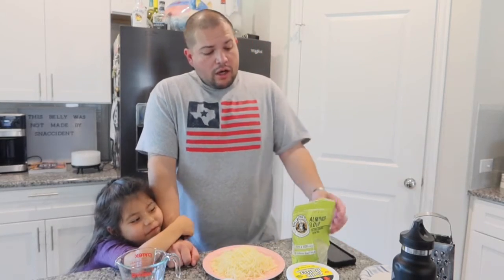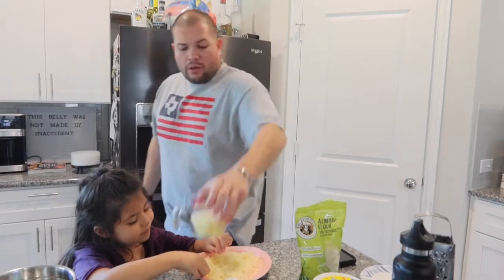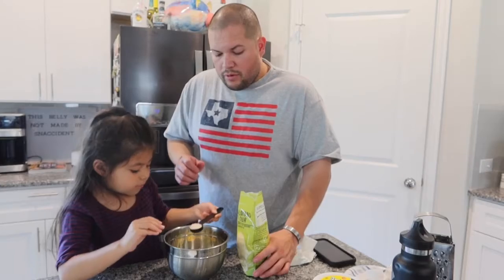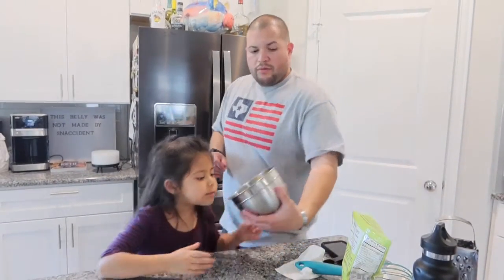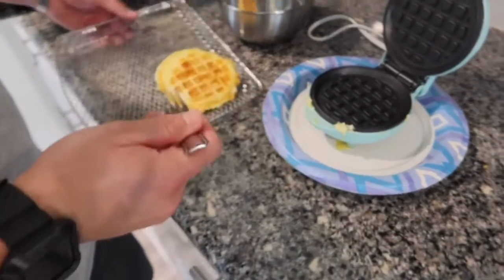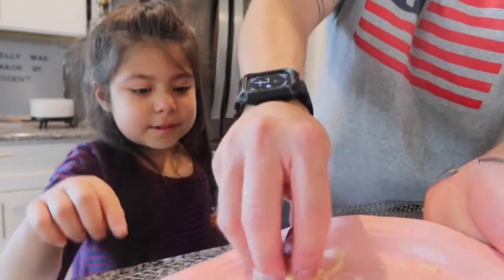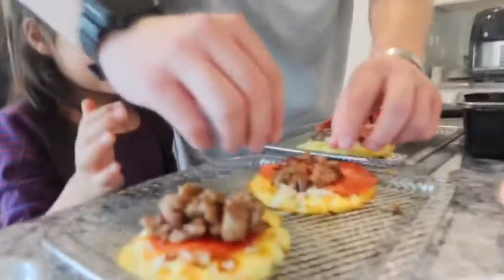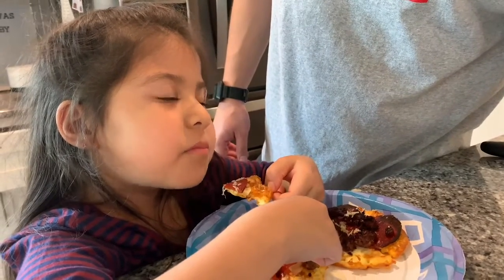COOKING WITH IVAN & ALAIA | KETO PIZZA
In support of Ivan’s new lifestyle journey, we will be showing you the new keto friendly food we are introducing into our lives!

That is, if you really did like this one. Let us know what kind of videos you'd like to see!

Chris: Chrissssstinaaa
Ivan: Ivanlozano714